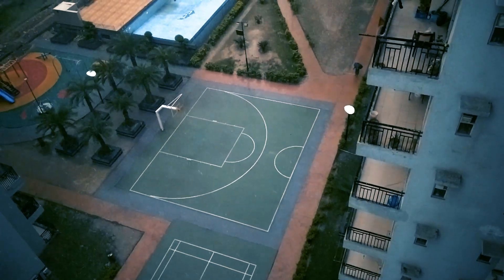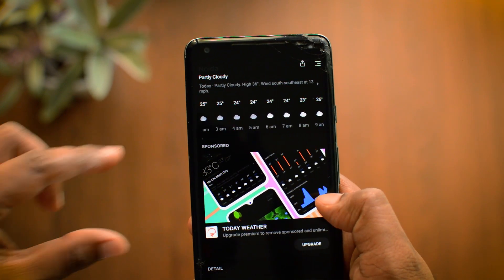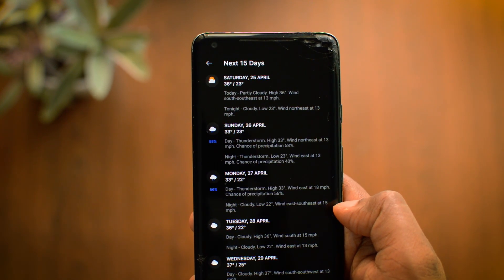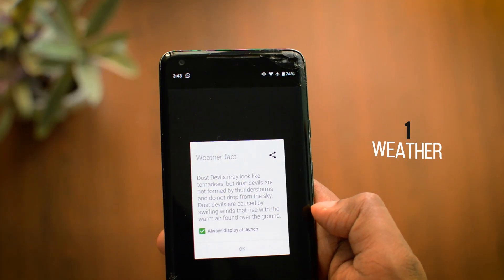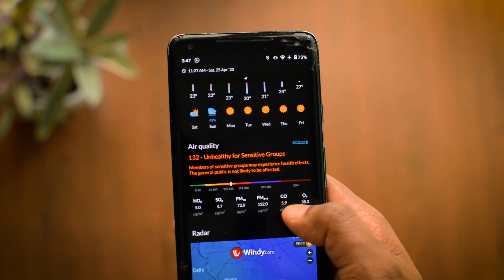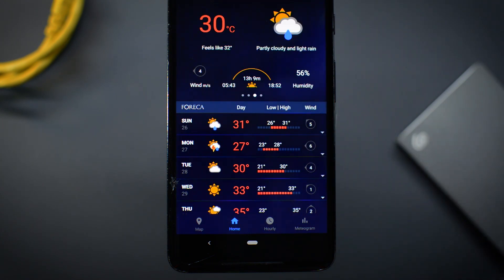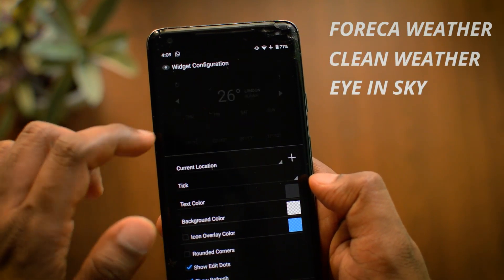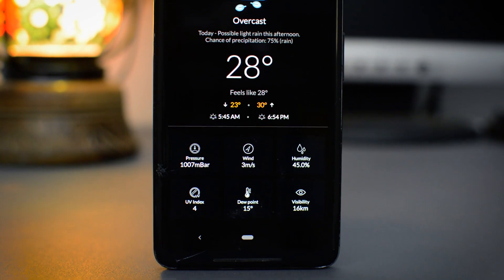Best weather apps 2020 | Top apps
This video , " best weather apps 2020 " is about eight weather apps that i tried form google play store. Out of these eight weather apps i am suggesting three weather apps which are absolutely free apps that you can try. Let us know about other weather apps that you are using in the comments below.